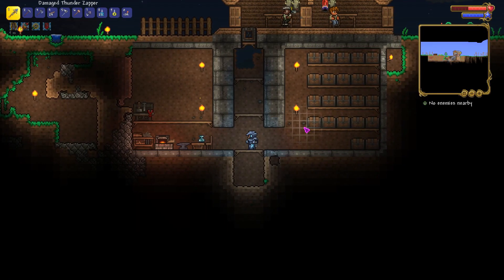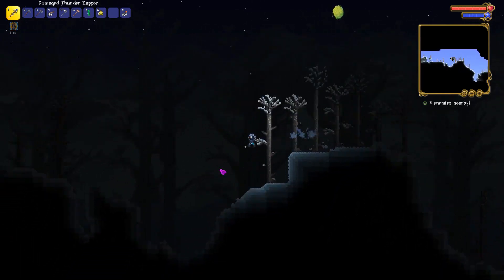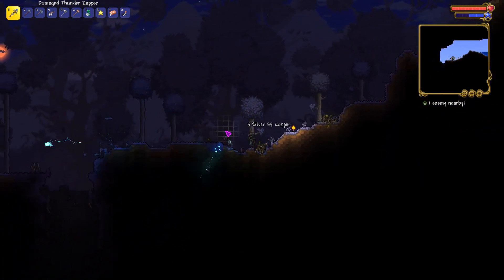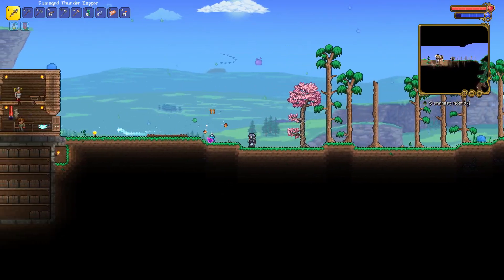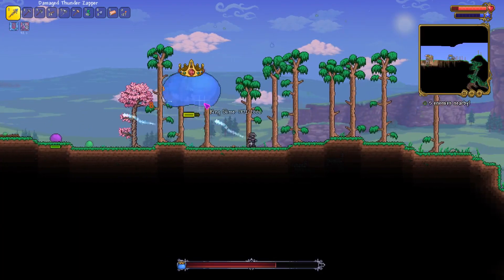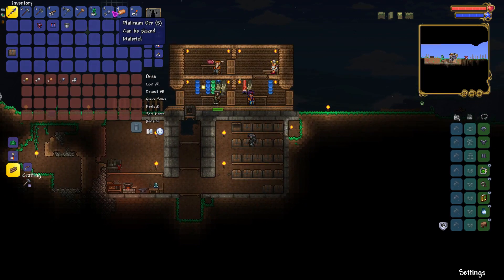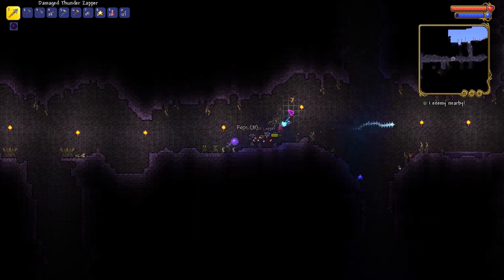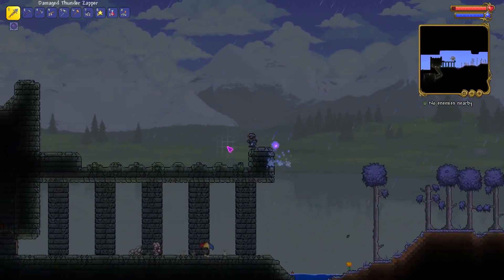IT CAME FROM THE SKY - FOOLS REALM - TERRARIA 1.4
► Video Information

Welcome to Fools Realm! This is my singleplayer playthrough of Terraria 1.4 and believe me, I am terrible at this game so we are going to have fun experiencing how bad I am at it.